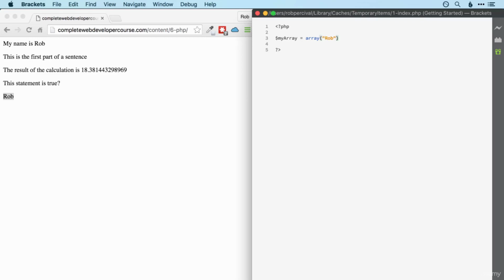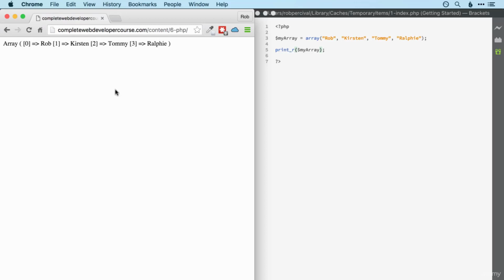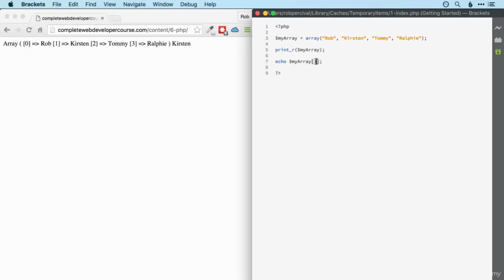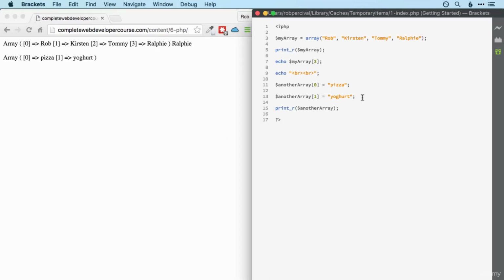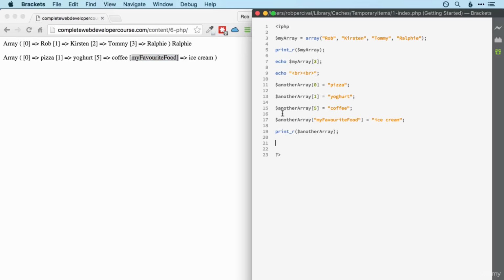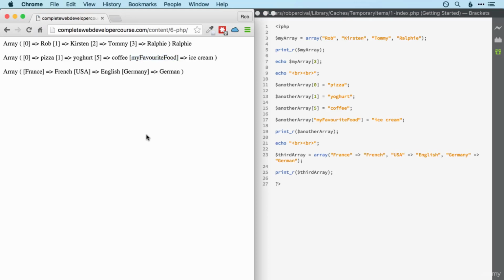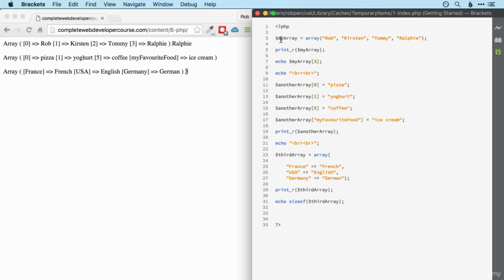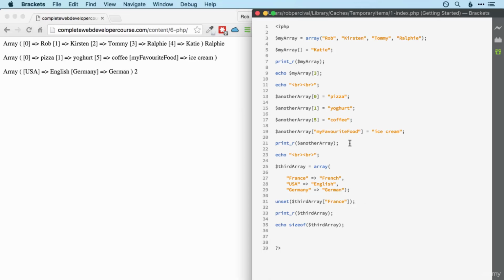PHP Lesson 3 Arrays